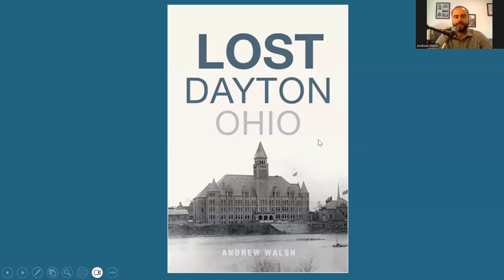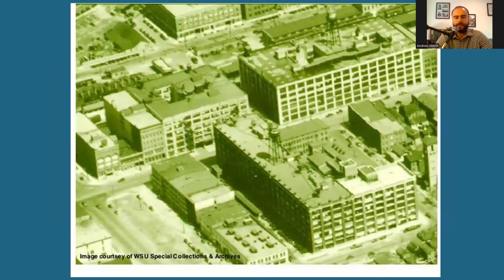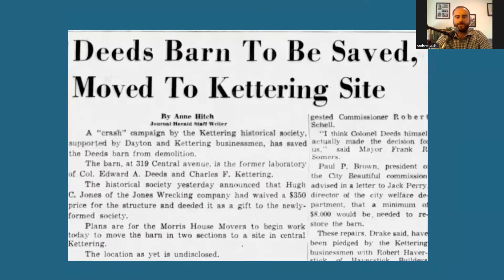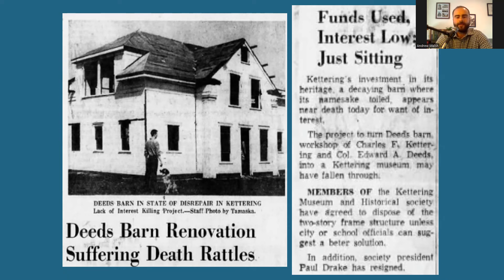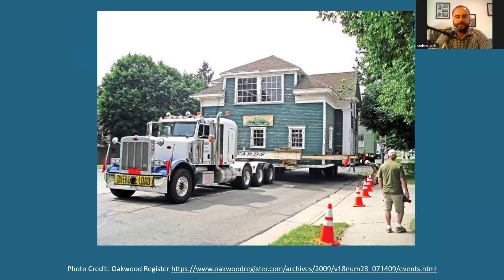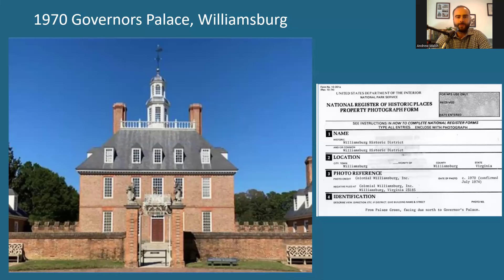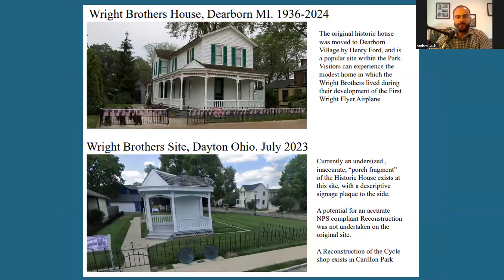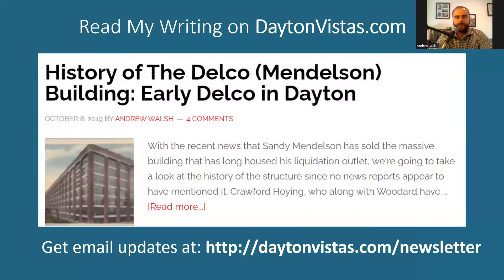The Barn Where the Self-Starter Was Invented: Historic Preservation and Reconstruction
The Deeds Barn is where Charles Kettering invented the automatic electric starter for the automobile. It then had a turbulent history having been moved three times, and on more than one occasion was in danger of being lost for good. It does still stand today but its original location is an empty lot. But a local preservationist has a plan for reconstructing it, and is also advocating for reconstruction more widely as a viable model for historic preservation.